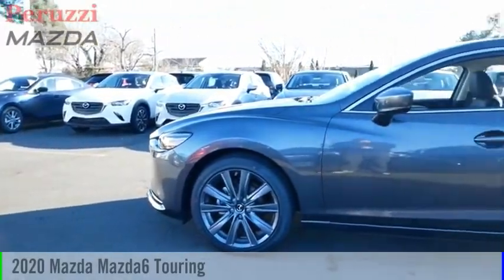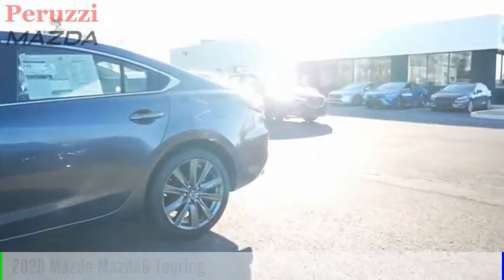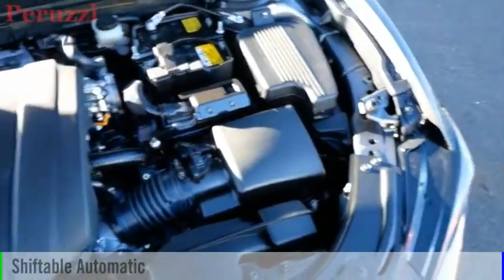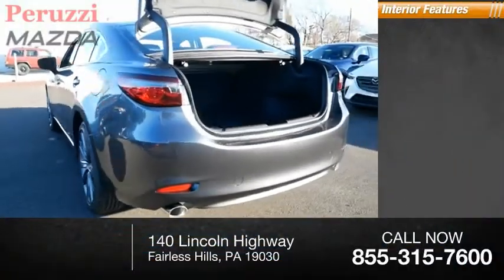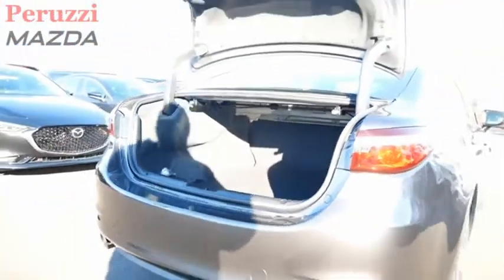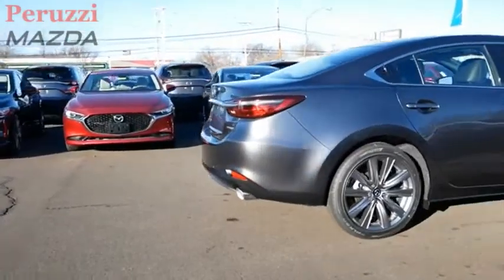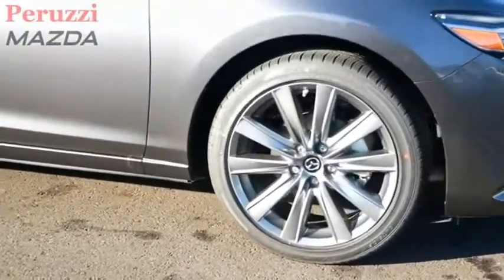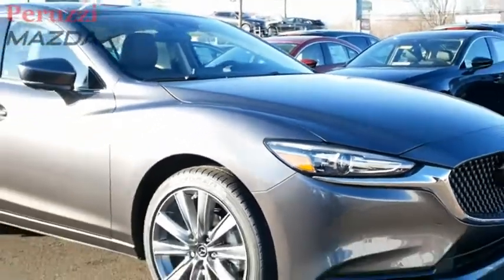2020 Mazda Mazda6 Fairless Hills PA 207012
2020 Mazda Mazda6 Touring

Peruzzi Mazda
140 Lincoln Highway